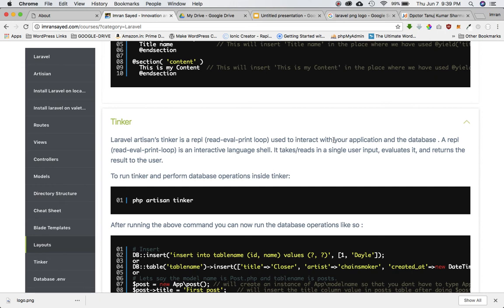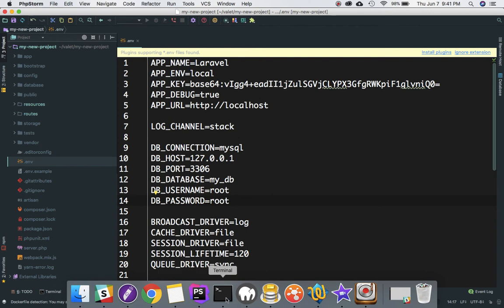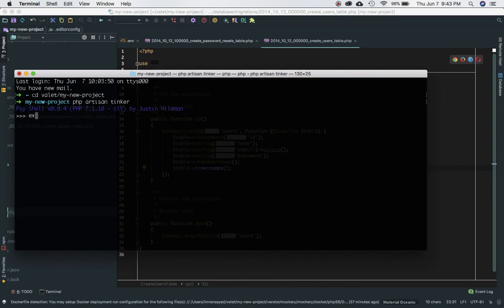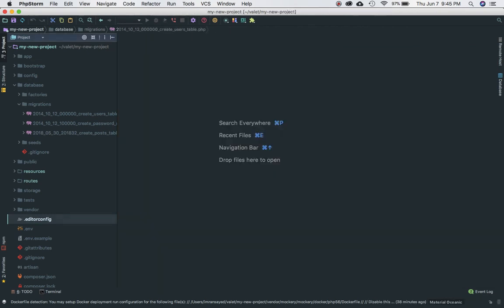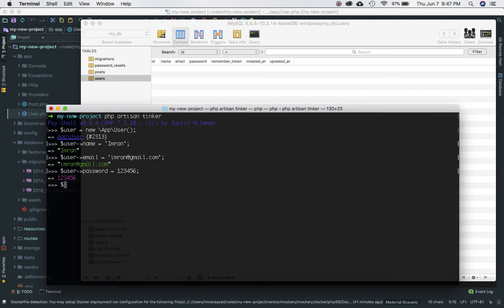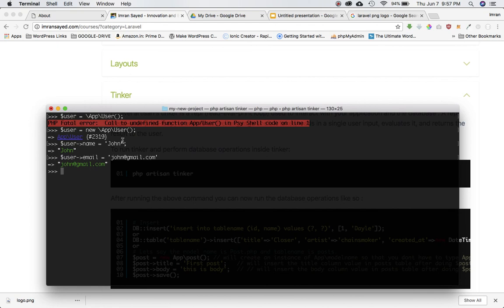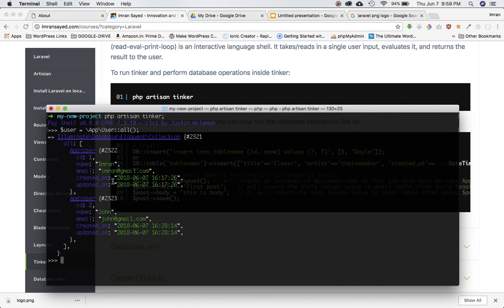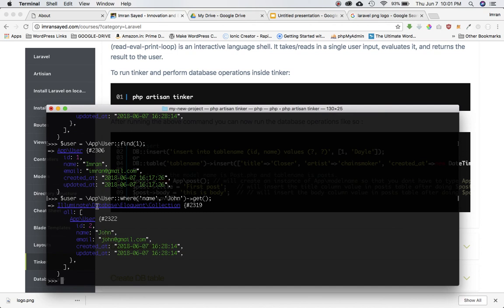#11 Interacting with database With Tinker Laravel 5 6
Interacting with database With Tinker Laravel 5 6

Social Links